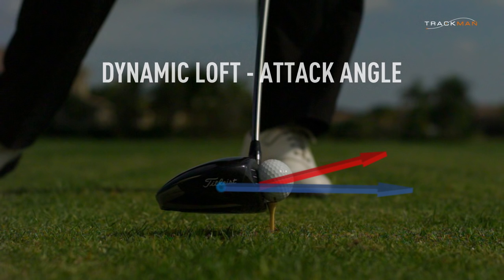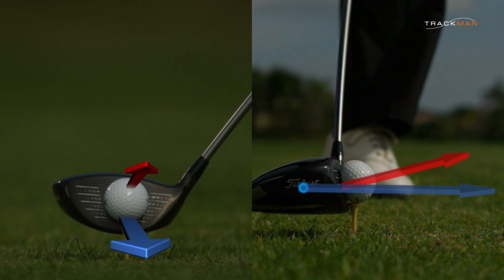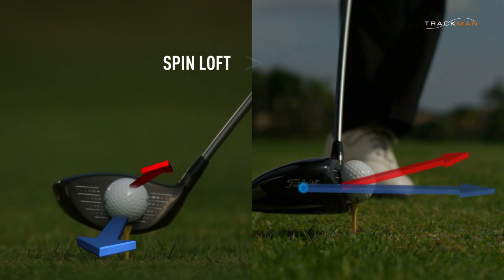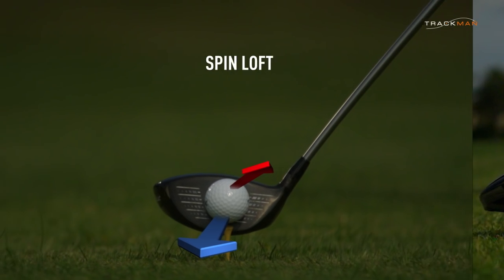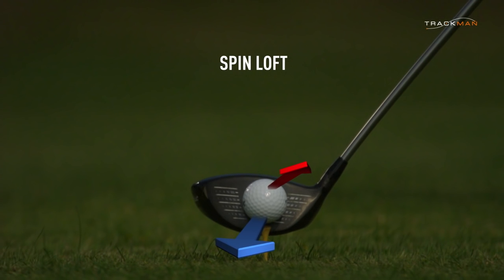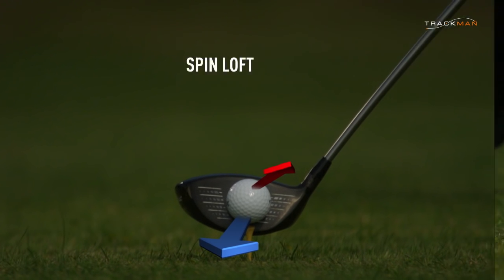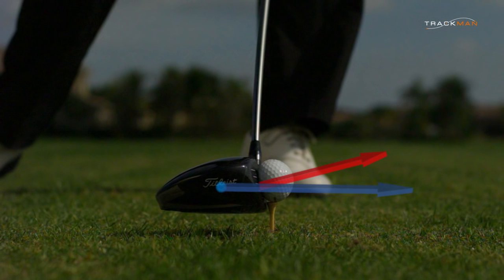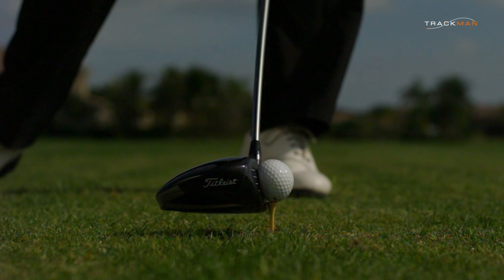Spin Loft - TrackMan University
Spin loft is primarily responsible for the smash factor and spin rate of a golf shot. Learn how this three-dimensional angle is determined in this TrackMan University video.